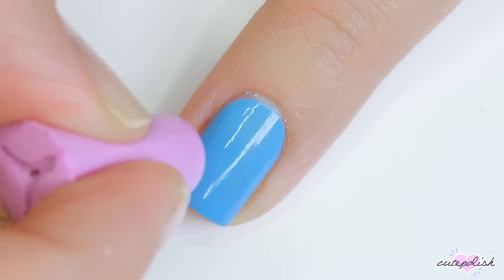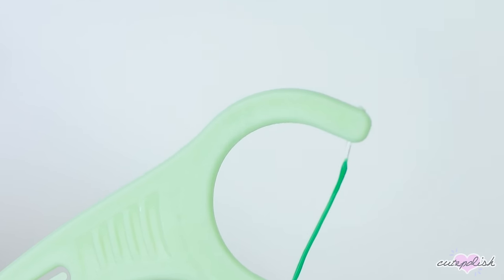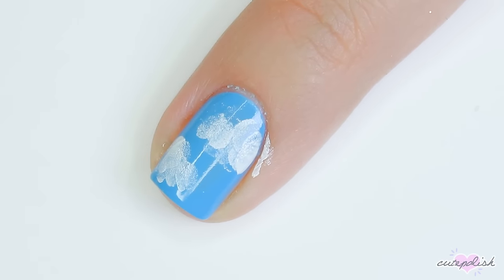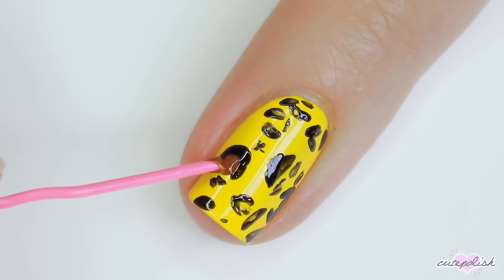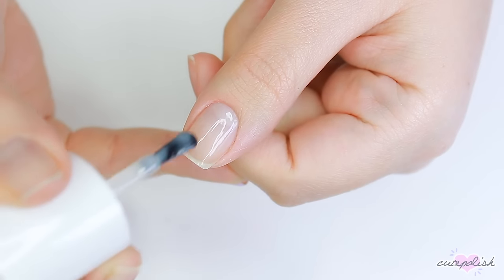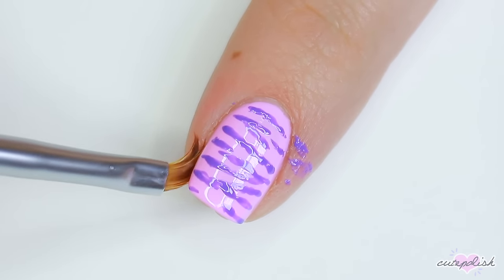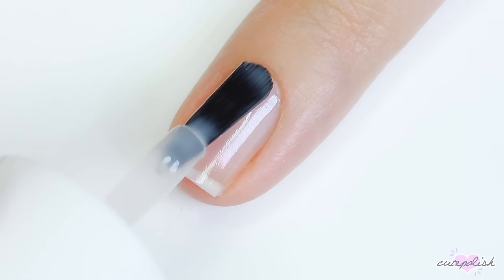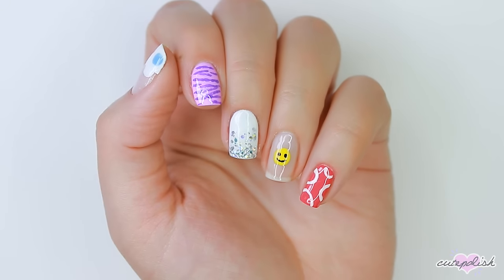NAIL HACKS 2023! Using ODD Household Items For Nail Art